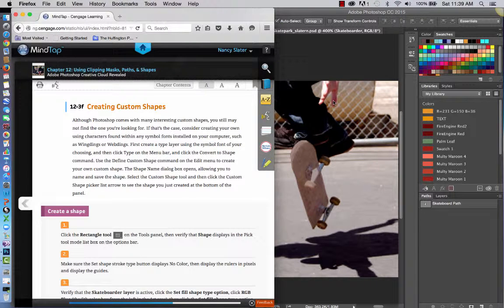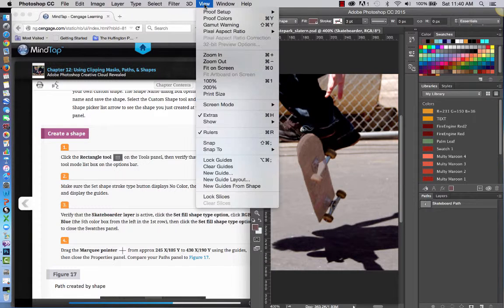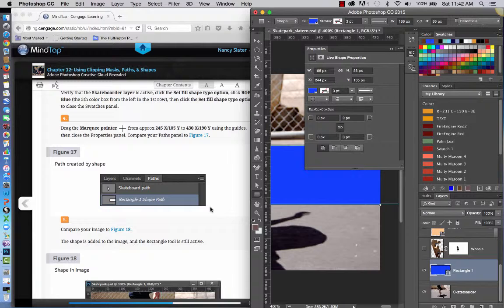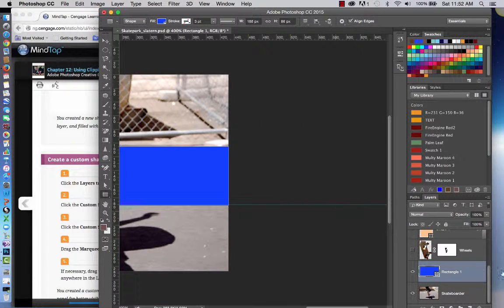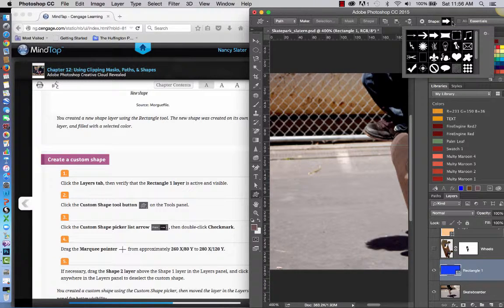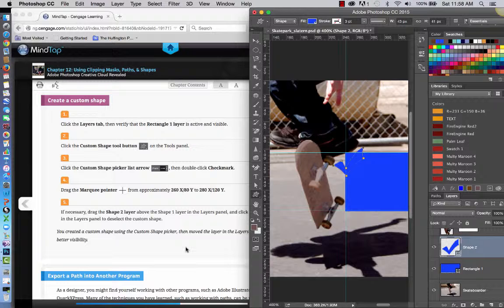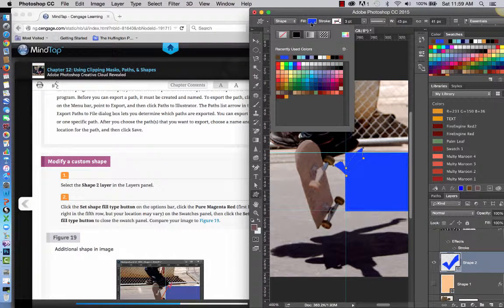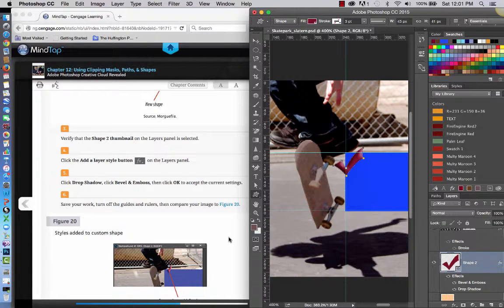Chapter 12 Demo 3 PSD